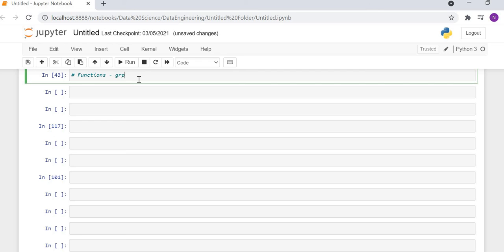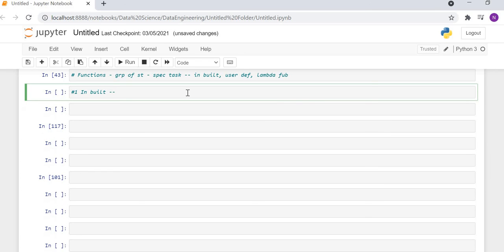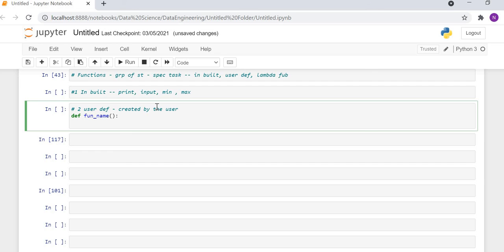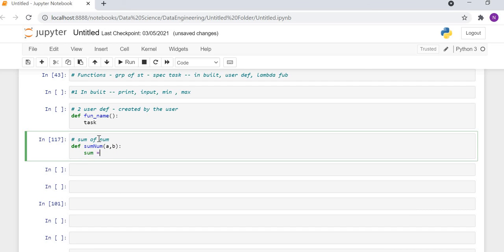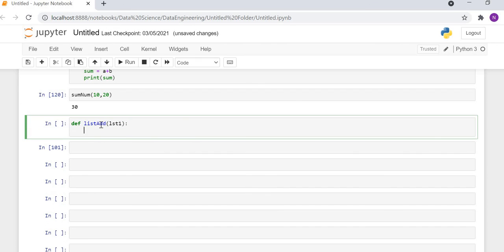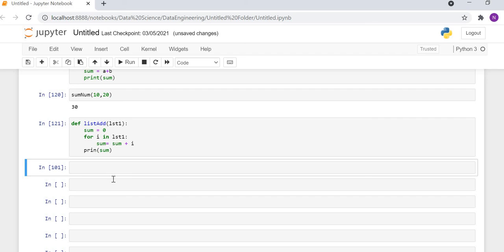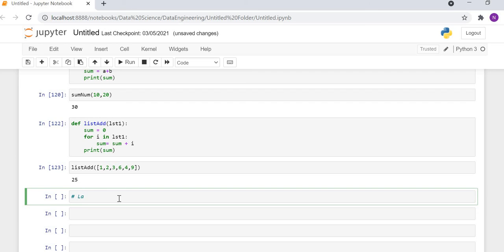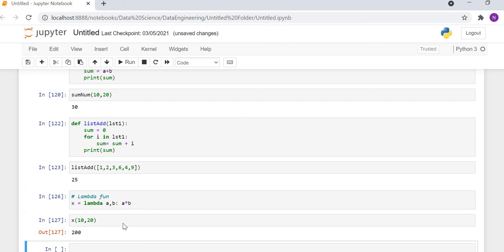7 functions in python